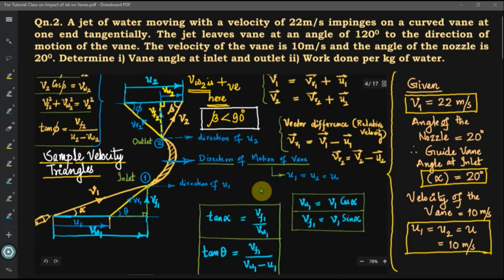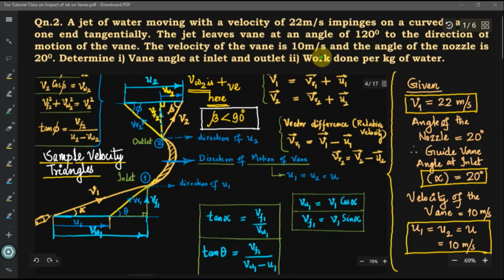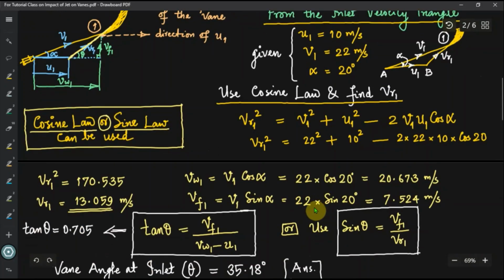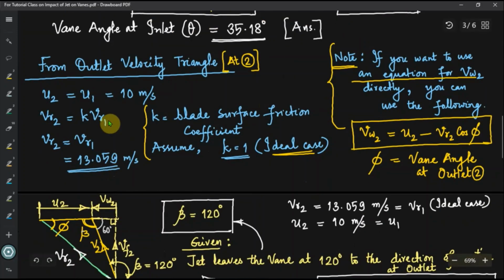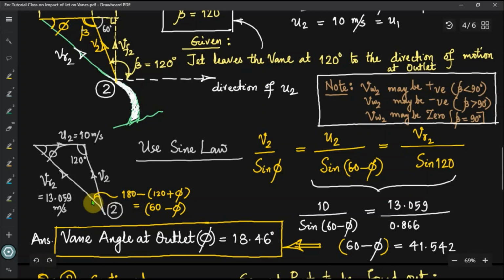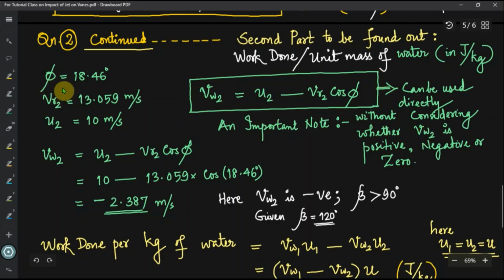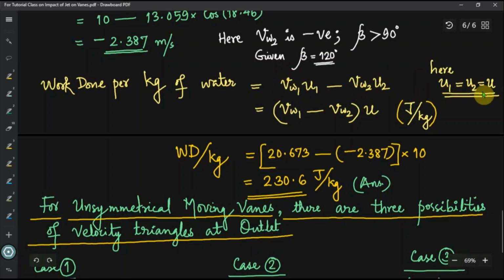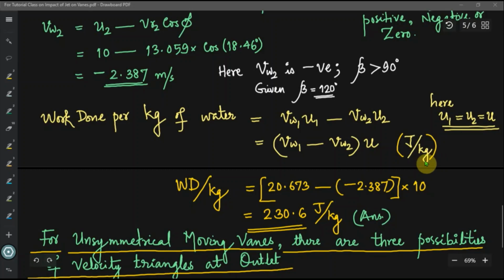Fluid Machinery KTU, Numerical Problem on Impact of Jet on an Unsymmetrical Moving Curved Vane L17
This is the Seventeenth Lecture of the Course MET206 Fluid Machinery for the Fourth Semester B.Tech Mechanical Engineering Degree Students of KTU (APJ Abdul Kalam Technological University, Kerala.
It demonstrates how to solve a Numerical Problem of Impact of Jet on an Unsymmetrical Moving Vane, chosen from previous KTU Exam (from Module 1 of the Course).
This lecture also discusses how to use Velocity Triangles to solve a Numerical Problem on Unsymmetrical Moving Vanes and different possibilities of Velocity Triangles at Outlet in such cases.
These topics are common for  the Courses ME206 Fluid Machinery and CE206 Fluid Mechanics II of KTU Old Scheme.
SAINTGITS College of Engineering, Kottayam - 686532, Kerala, INDIA